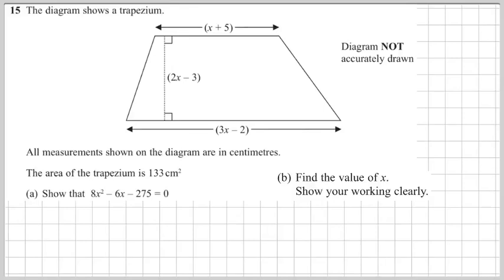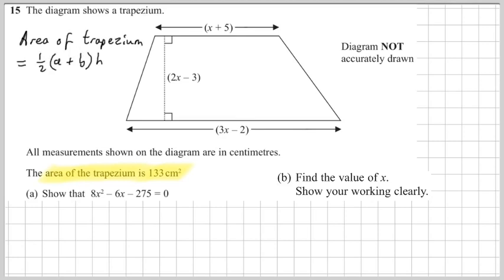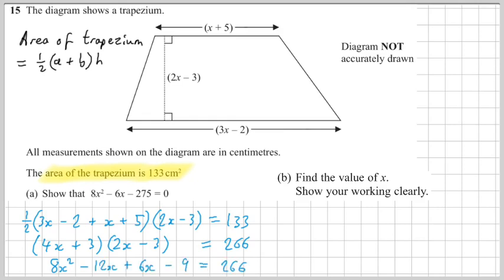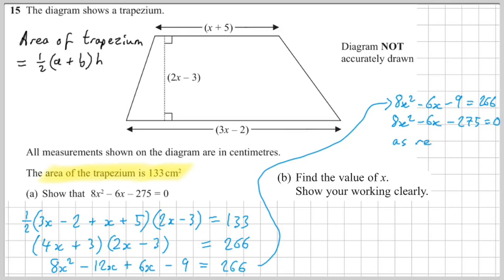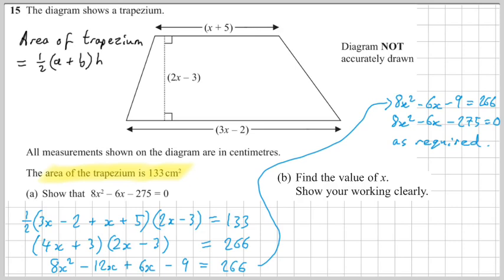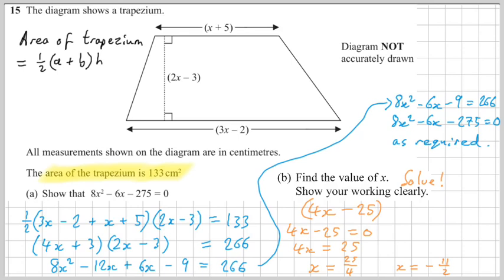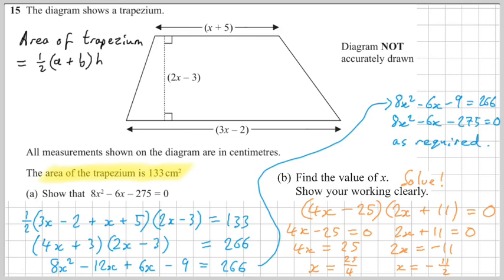IGCSE Edexcel Jan 2019 2H: Q15 - Area of a Trapezium